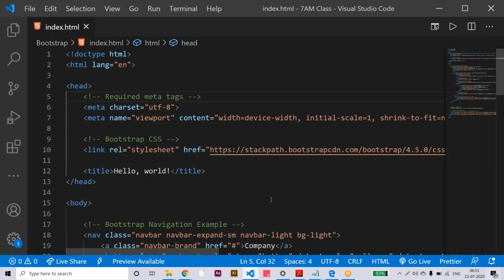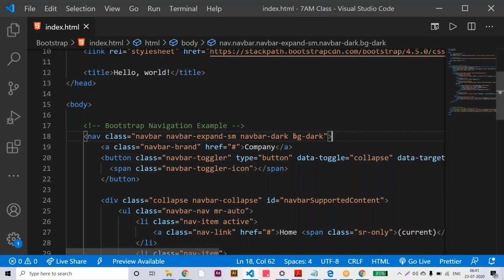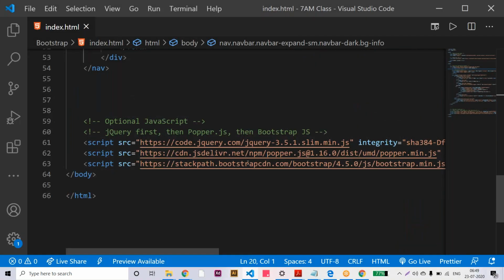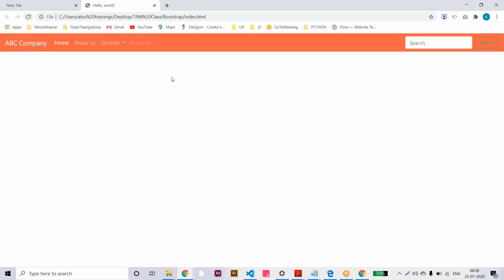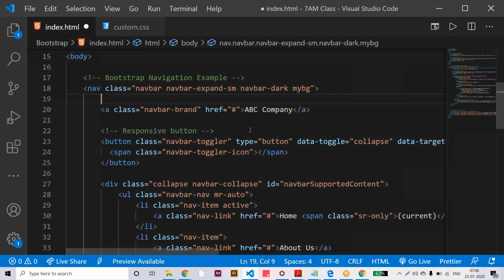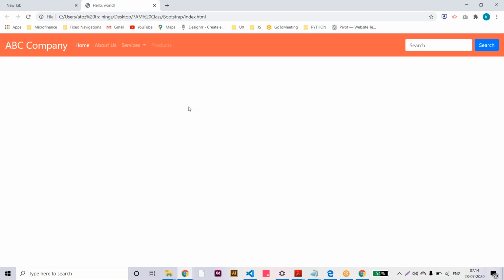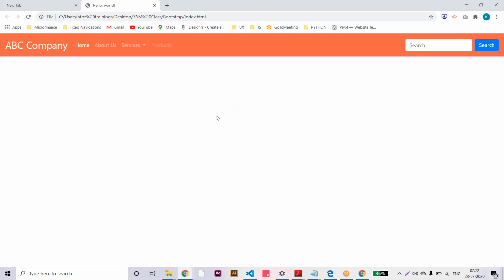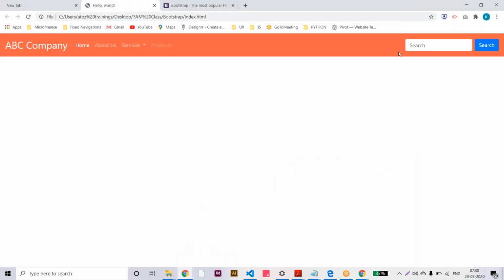Session 23 : Bootstrap Navigation and Customization, Bootstrap Containers Call/Whatsapp:9652532753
Bootstrap Navigation and Customization, Bootstrap Containers

Pega training
Devops Training
Azure Training
AWS Devops